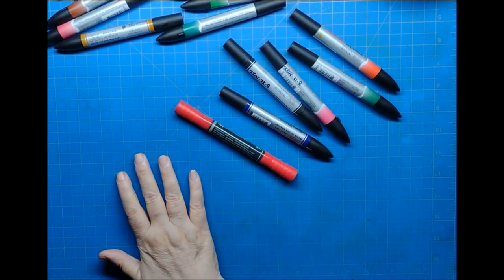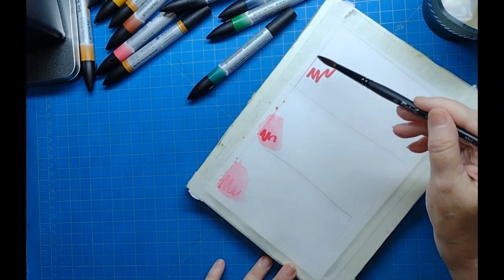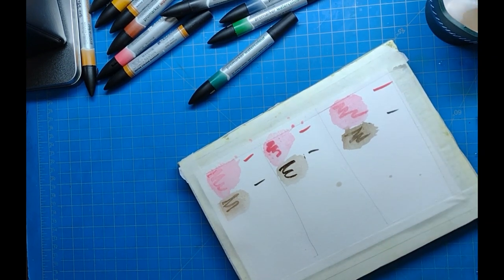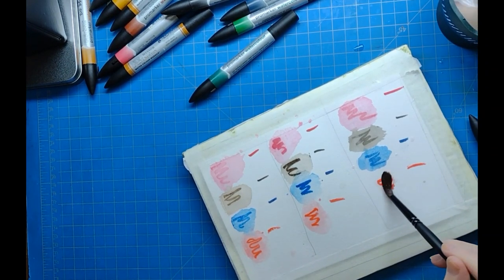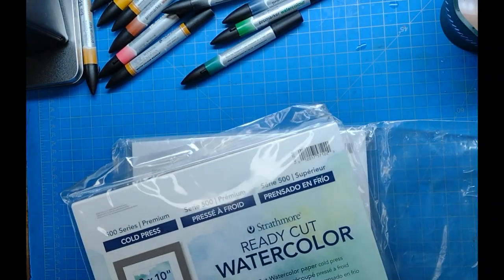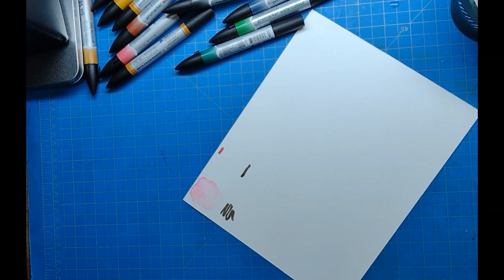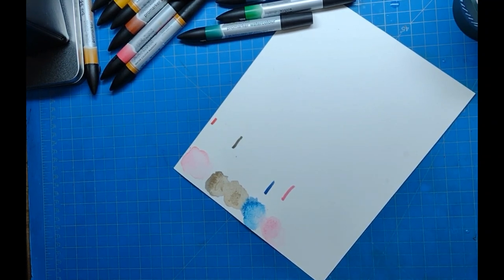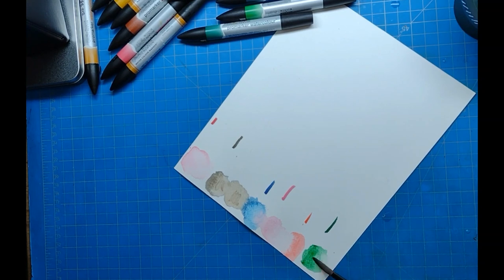Testing W&N wc markers when directly applied to watercolor paper bee and Strathmore 500 series paper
Testing the blending ability of Winsor & Newton (with 1 Albrecht Durer) Watercolor markers when the marker is directly applied to page of a Reflections water sketch book or a Hahnemuller 100% cotton sketch book or Strathmore Watercolor Traveler Journal.

Materials:

Faber Castell Albrecht Durer Watercolor marker Deep Scarlet Red

Winsor & Newton Promarkers Watercolor markers:

 Winsor & Newton Promarker Watercolor Marker Sepia

 Winsor & Newton Promarker Watercolor Marker Prussian Blue Hue

 Winsor & Newton Promarker Watercolor Marker Cadmium Red Hue

 Winsor & Newton Promarker Watercolor Marker Permanent Rose Hue

 Winsor & Newton Promarker Watercolor Marker Hooker’s Green Dark

Imitation Kolinsky Size 8 Watercolor Brush

Dick Blick wish list: To visit this list, please go

Music Lucid Dreamer by Spazz Cardigan from YouTube library of royality free music